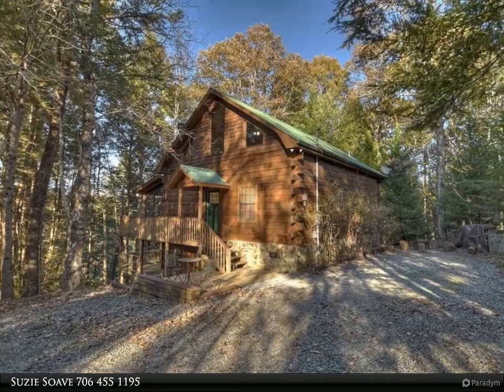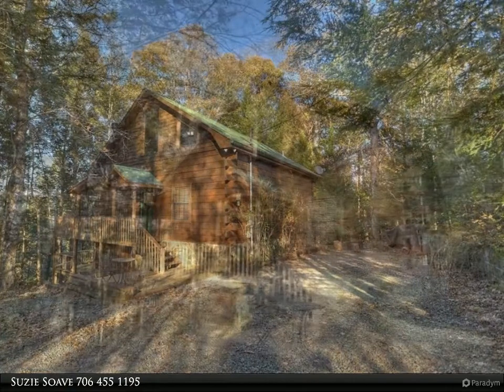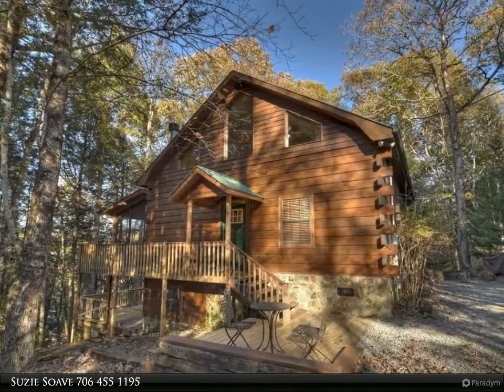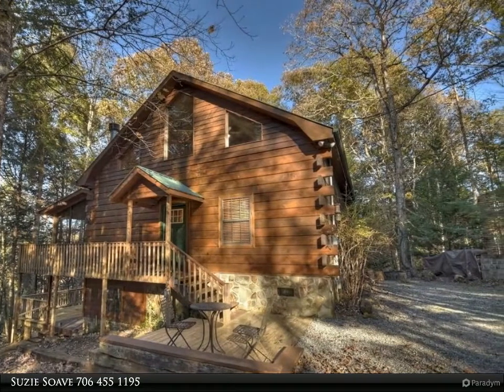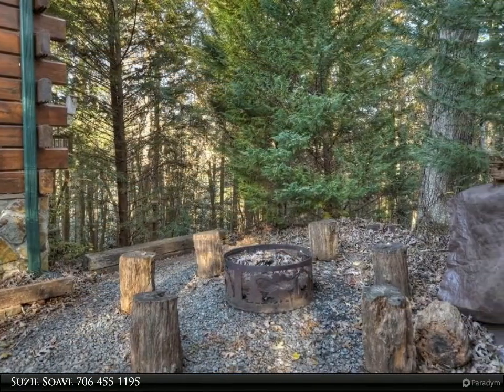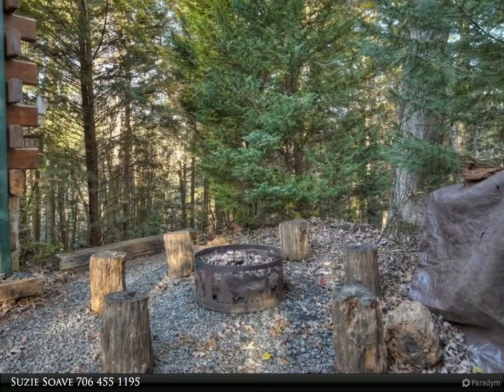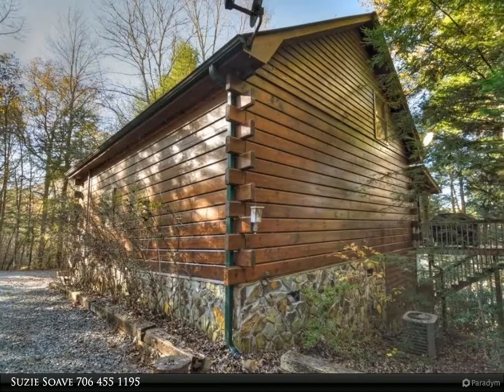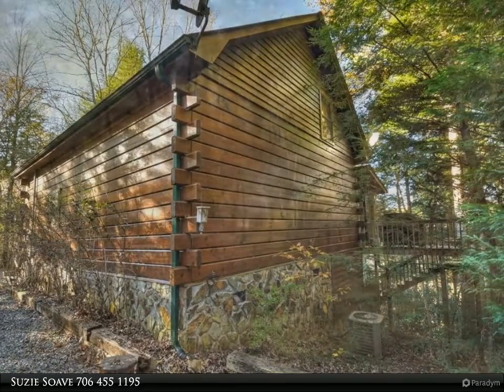25 WAMPUM WAY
25 WAMPUM WAY
Epworth, GA 30541

Fightingtown Creek frontage awaits your arrival to this quaint log cabin. Enjoy the privacy and sounds of the creek from the expanded deck with steps and party deck down to the water's edge. Curl up in front of the floor to ceiling stone fireplace with open concept kitchen/dining/living room. The second floor Master suite with king bed opens to an open loft for lounging or extra sleeping. The main level bedroom also has a king bed and access to the main level bathroom. Updated kitchen with granite countertops. Laundry room with lots of storage. Large, stand up, crawl space for additional storage. Currently in a rental program and is ready to continue the VRBO that has been very successful for the current owners. Bring your kayaks, canoes, floats and fishing poles and enjoy the adventure right out your back door. Furnishings negotiable.

2 full bath

Suzie Soave
Coldwell Banker High Country Realty